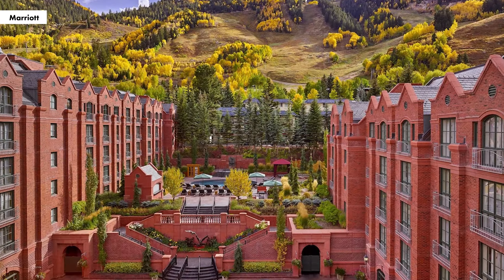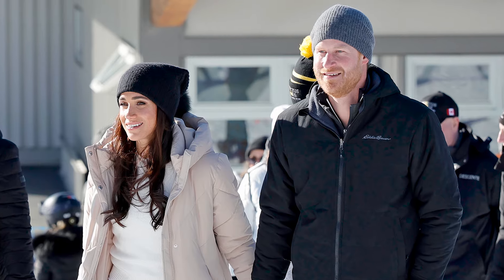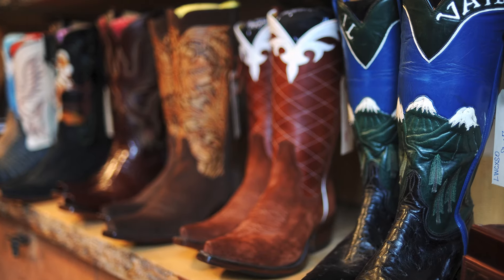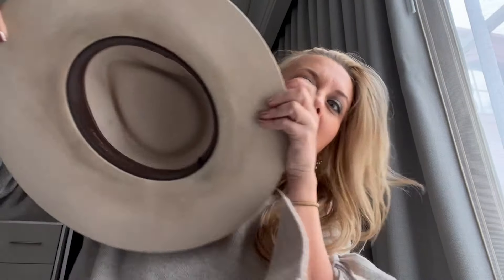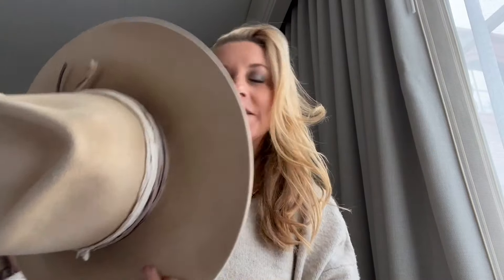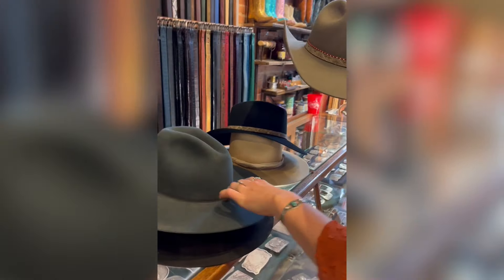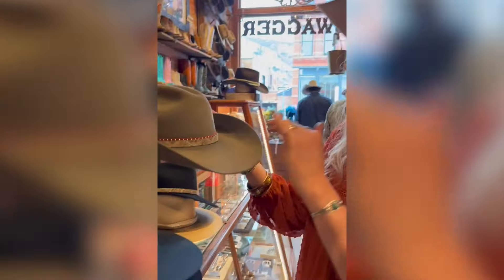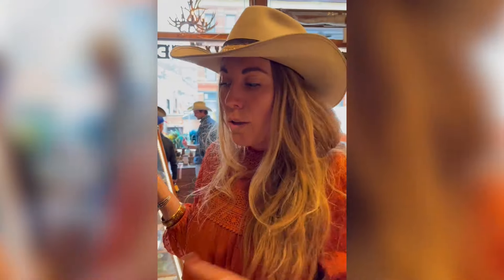Rihanna and Kyle Richards both love this Aspen hotspot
When celebs like Justin Bieber, Rihanna and Kyle Richards visit Aspen, there is one spot they always visit: Kemo Sabe, the hottest Western apparel store. Rocky and Rihanna shopped at Kemo Sabe with their children, RZA and Riot, on Dec. 29. Page Six senior reporter Mara Siegler visited to find out what all the hype is about. She even heard that Prince Harry may have stopped by. Watch the video to check it out!